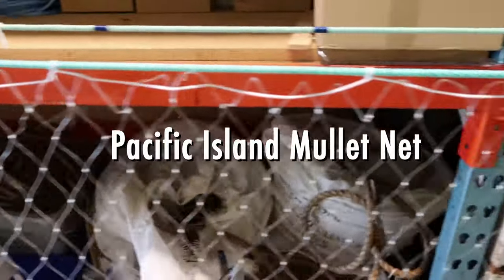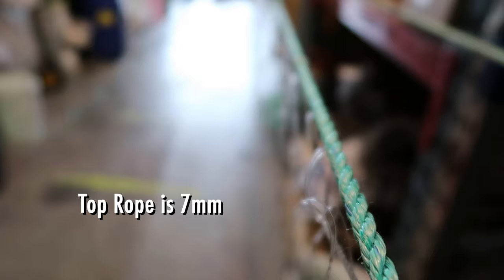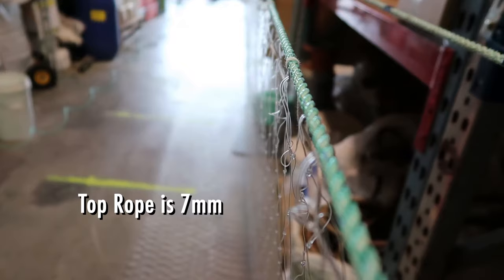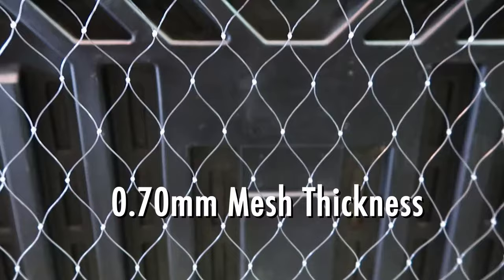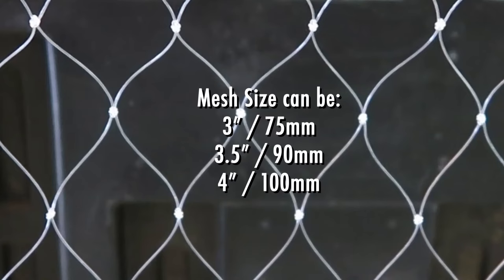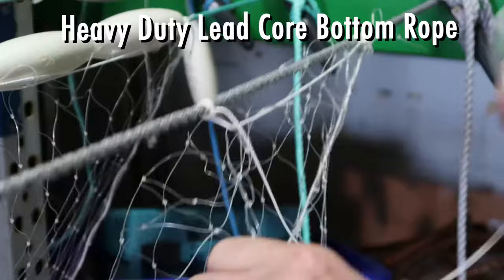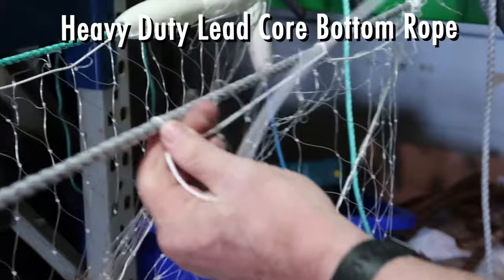Pacific Island Mullet Net *For Sale*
Action Outdoors has all of your fishing and outdoor needs! Come on into the store or see us online.

Location:
1/348 Rosebank Road, Avondale, Auckland, New Zealand